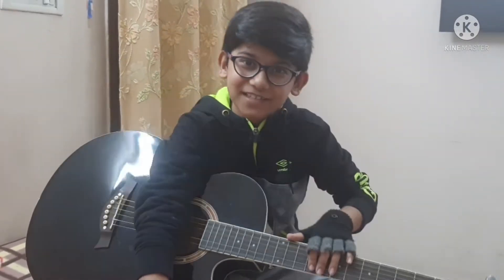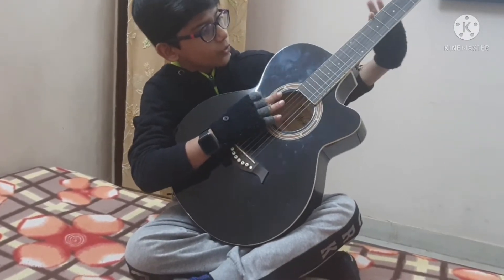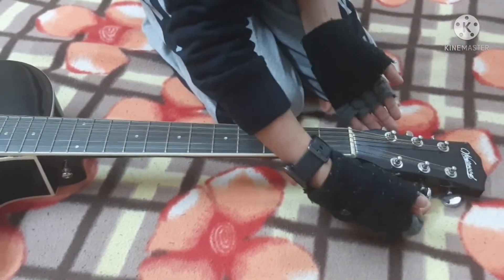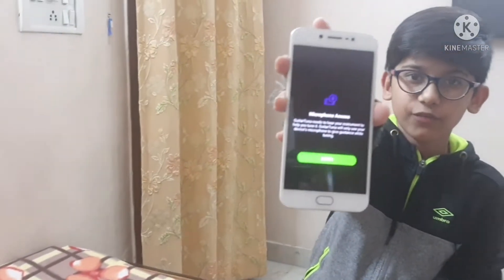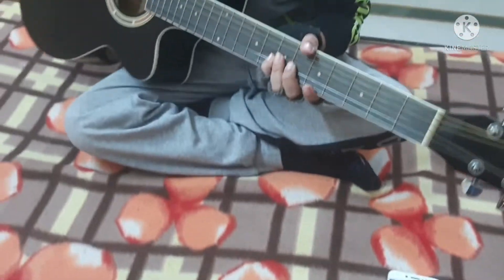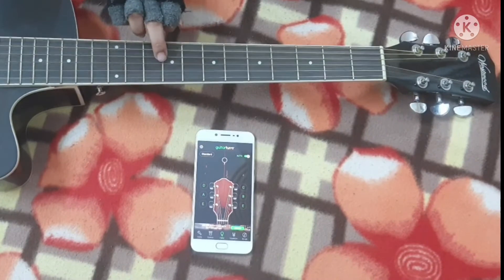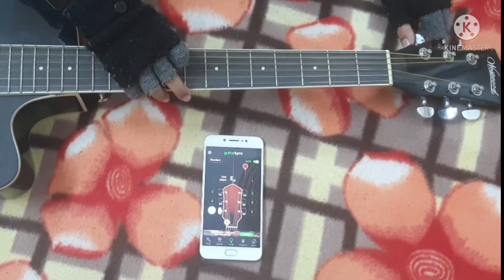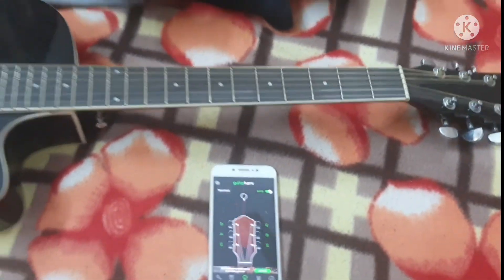How to Tune the Guitar for beginners | Guitar Lesson for beginners |My Light